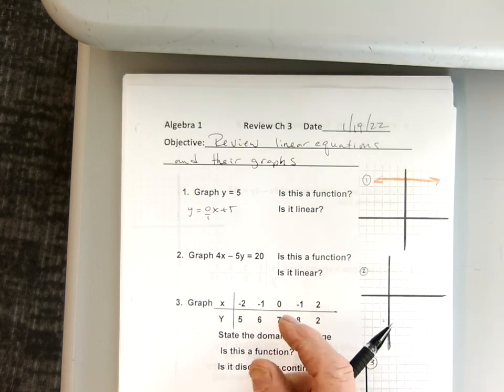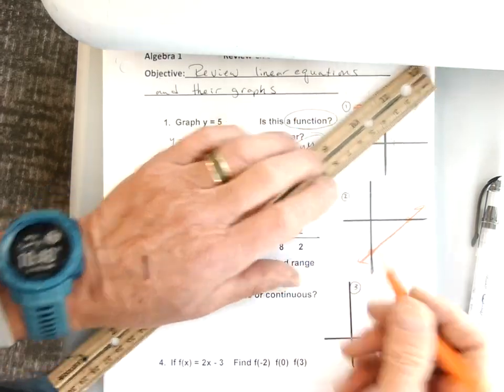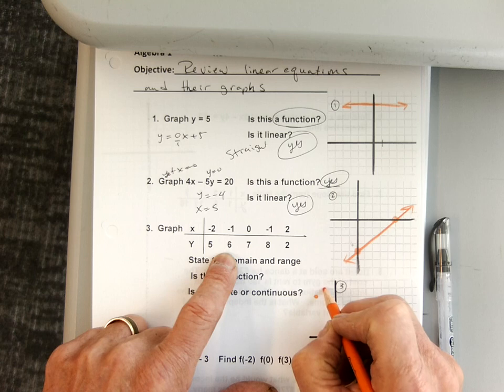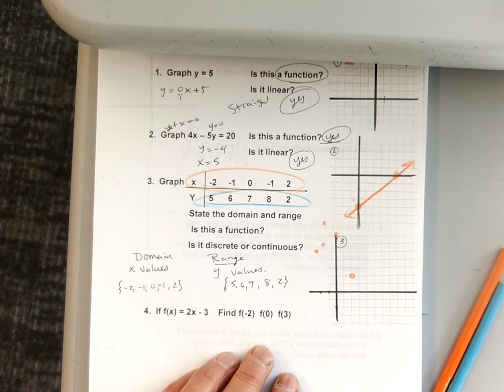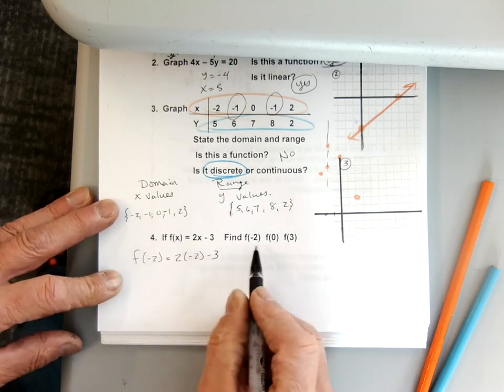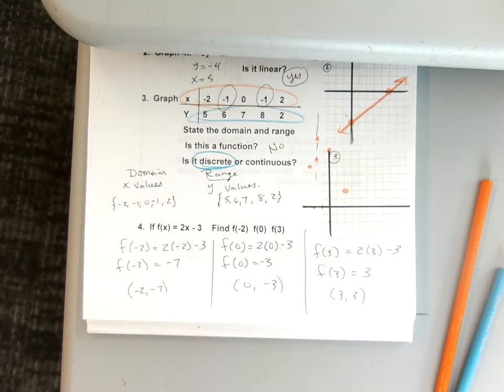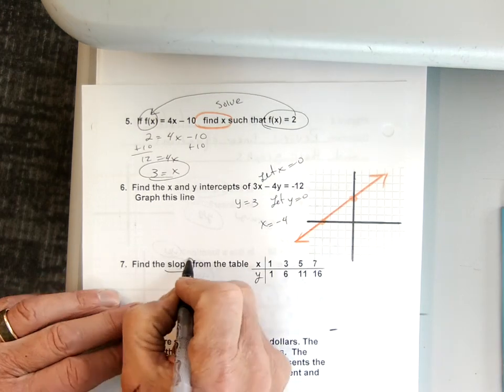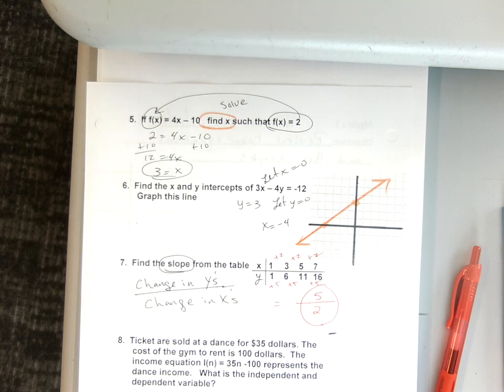Alg Rev 3